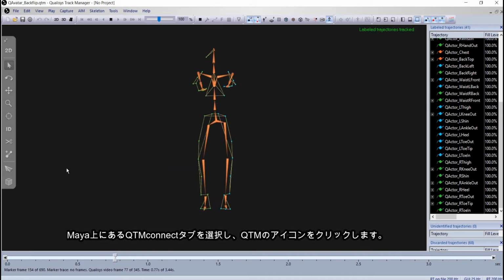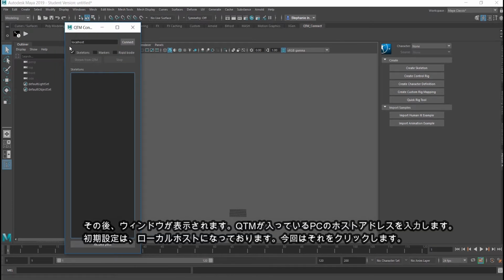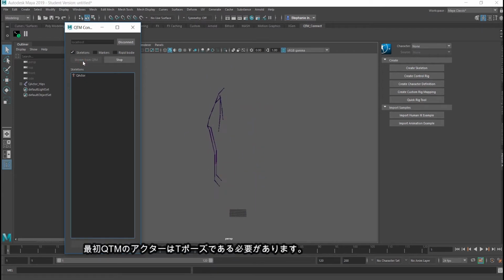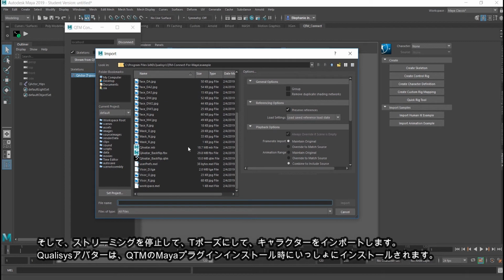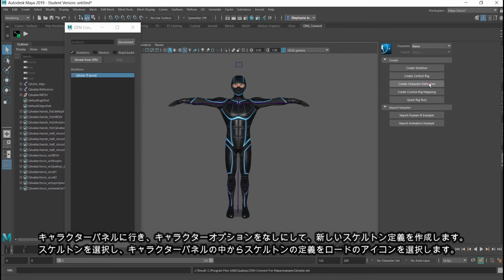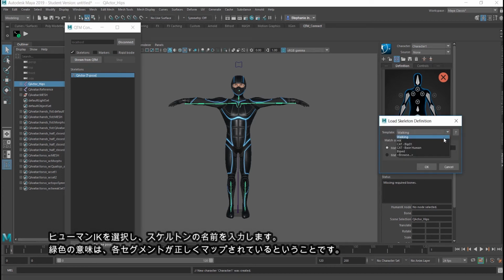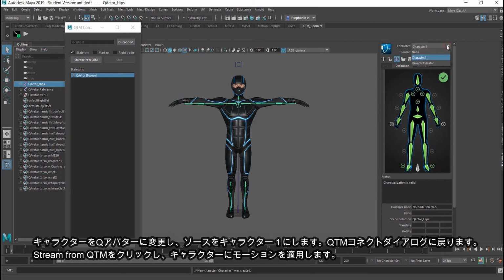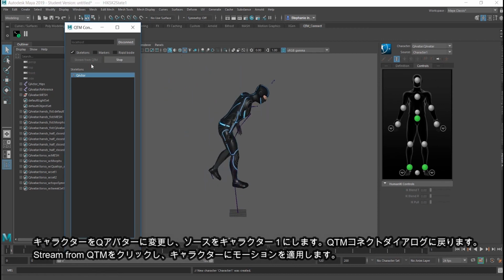Maya モーションキャプチャー チュートリアル10Qualisys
Qualisysのモーションキャプチャシステムのアニメーション用チュートリアルです。
今回は、AutodeskのMayaにリアルタイムにスケルトンのデータをキャラクター送る方法です。
アニメーション用ウェブサイト